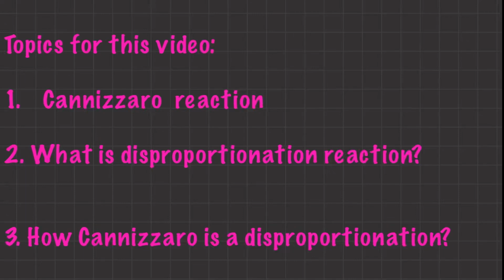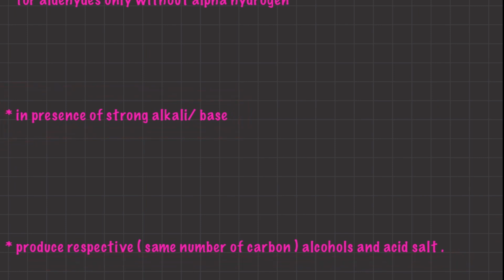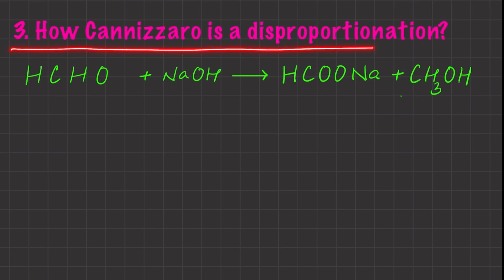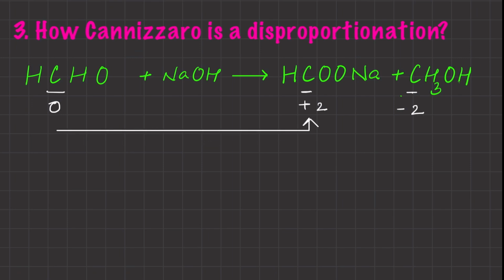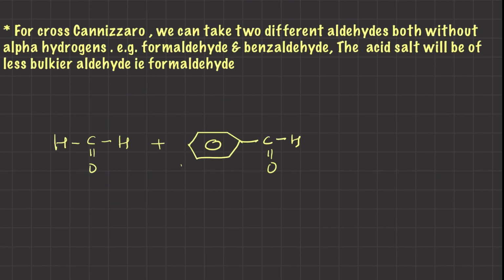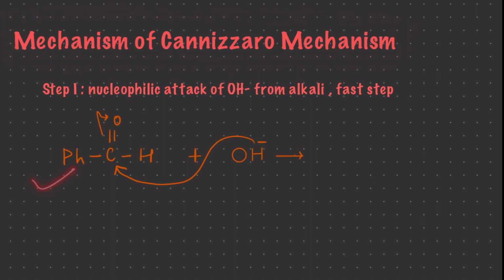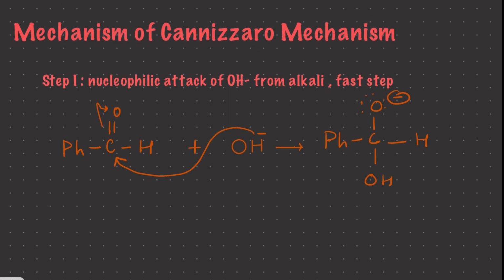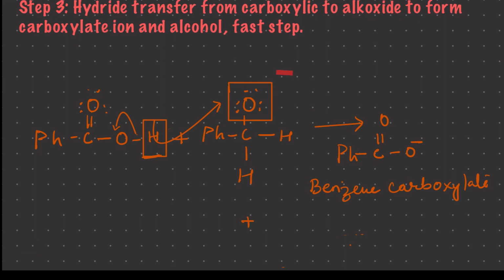Cannizzaro and Cross Cannizzaro Reaction